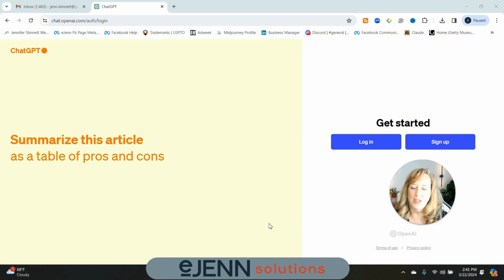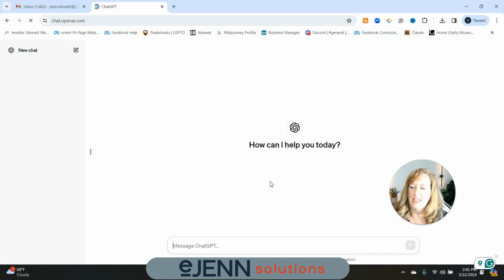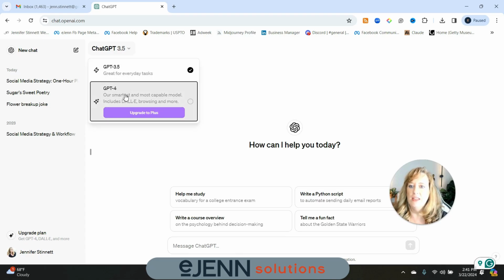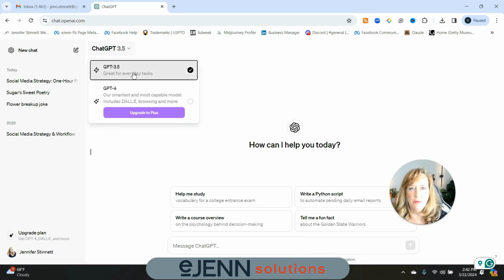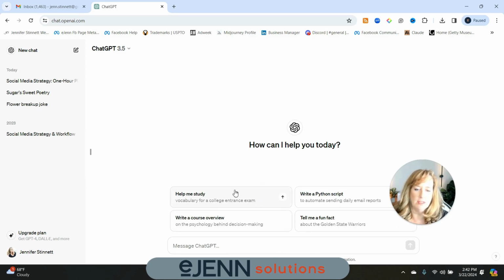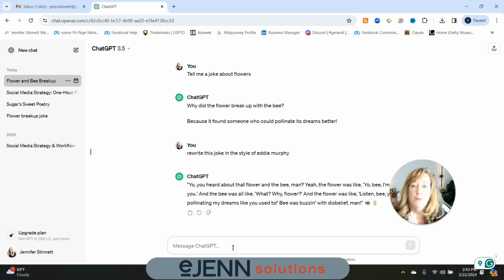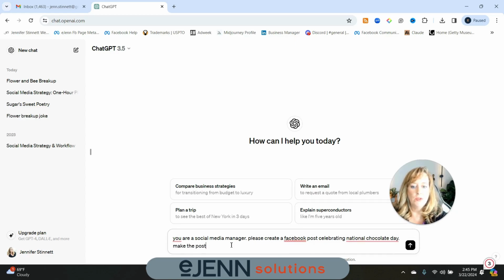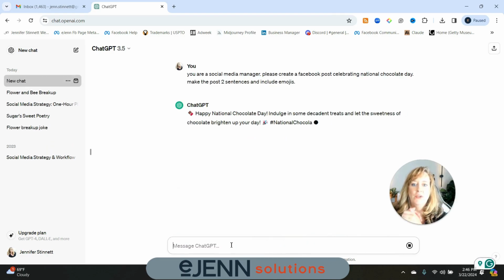Easily Begin with ChatGPT in Under 10 Minutes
Learn how to use Chat GPT with ease! This tutorial is perfect for beginners who want to try out this text-generation AI tool. Discover how to generate realistic conversations and create engaging content for your audience. Start using Chat GPT today and take your content to the next level!

Join our Monthly 3 Social Media tips to help your business social media by signing up ( Never spam or sell our list - 1 Newsletter a month)

0:00 Intro
0:00:25 How to set up and log in to chat.gpt
0:01:14 Chat.GPT dashboard overview
0:02:19 What is a prompt
0:04:07 How to start a new chat in chat.gpt
0:04:47 How to create a social media post with AI / Chat.gpt
0:06:29 Final Thoughts / Tips for Creating in Chat.gpt

Follow eJennSolutions​